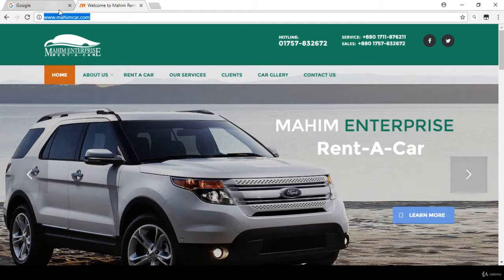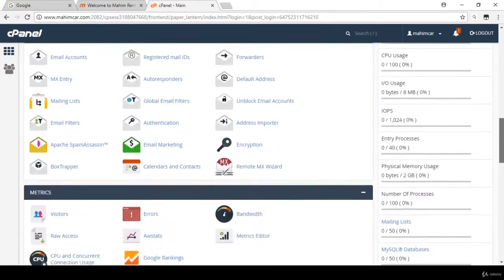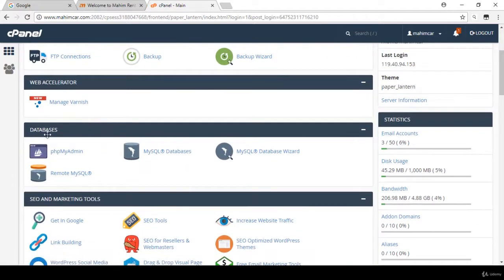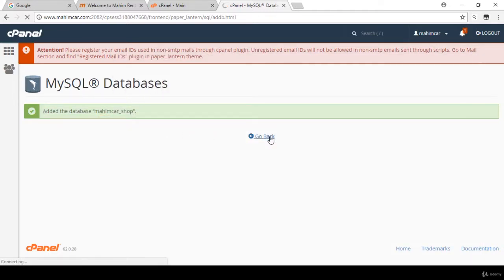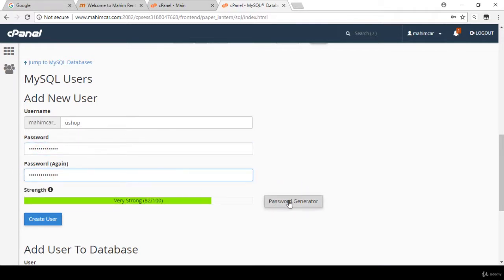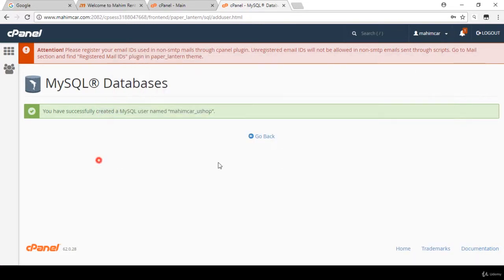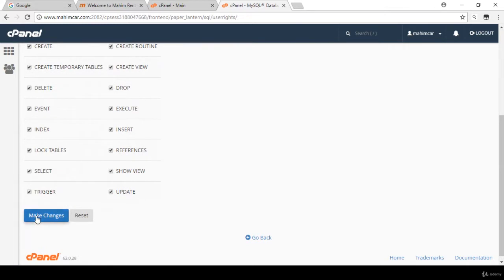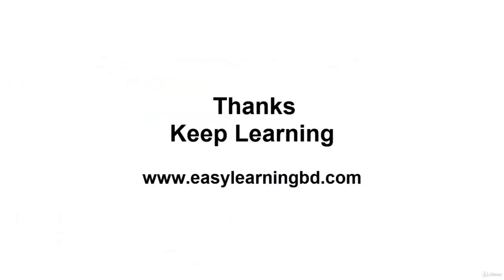OpenCart 3 - Complete Project Professional Ecommerce Course : How to Create Database in cPanel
OpenCart 3 - Complete Project Professional Ecommerce Course
In This Complete Course You Will Learn How to Create Professional eCommerce Store Using OpenCart, Become OpenCart Expert